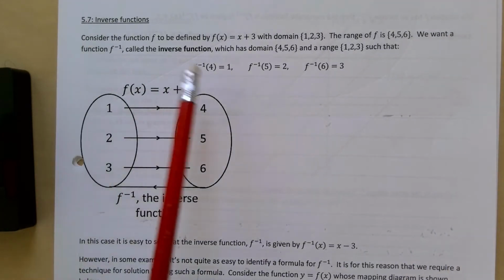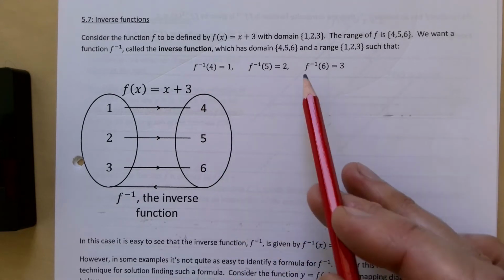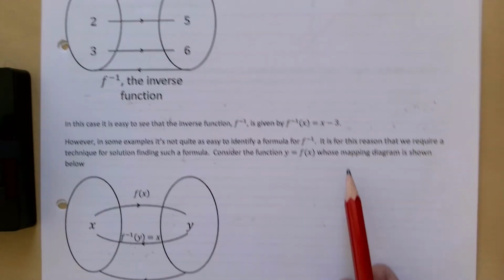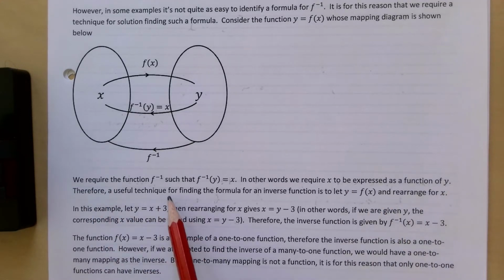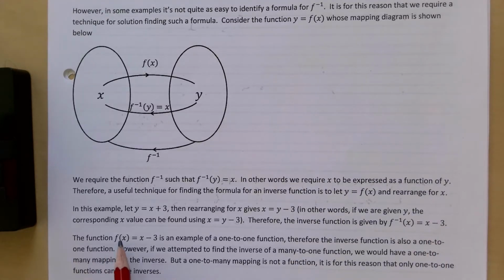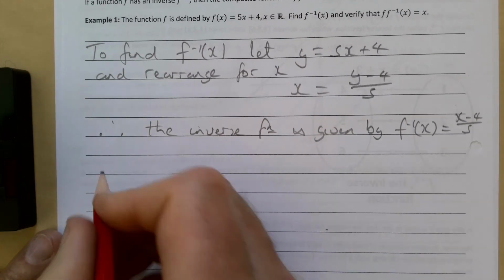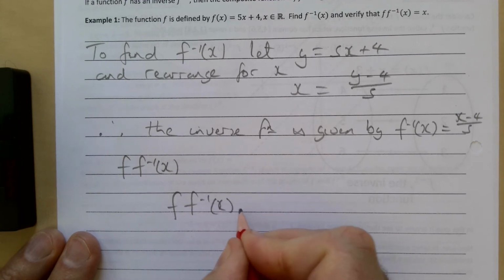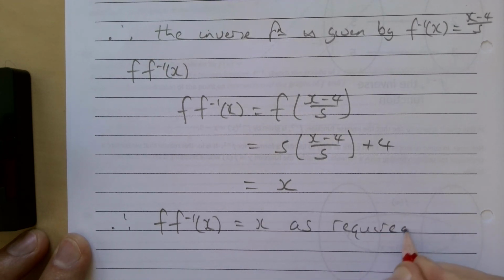CGS - A2Pure - Notes - Cpt 5 - l - 5.7 Inverse Functions eg 1